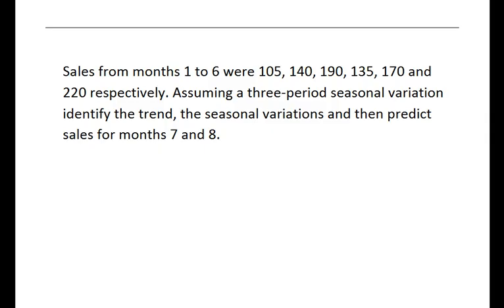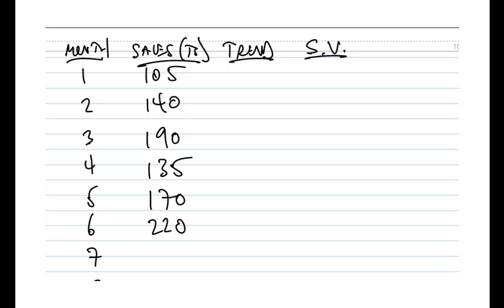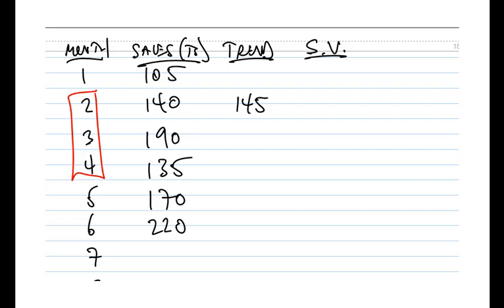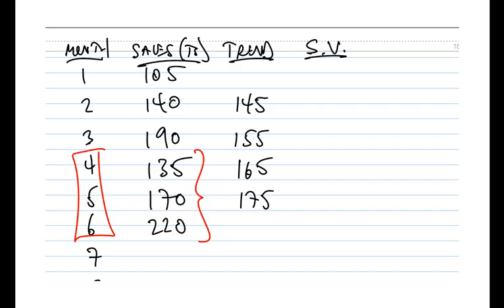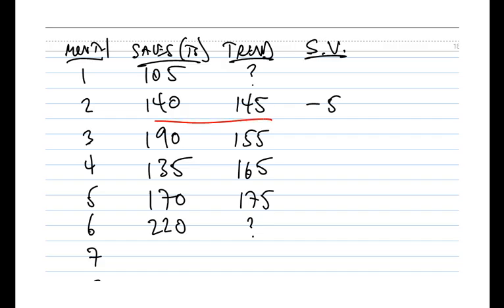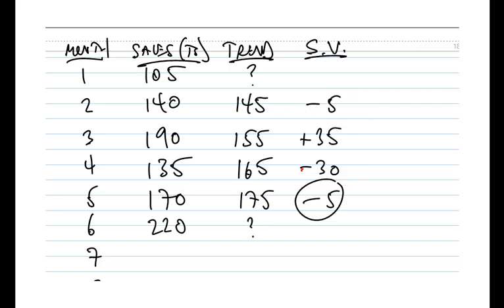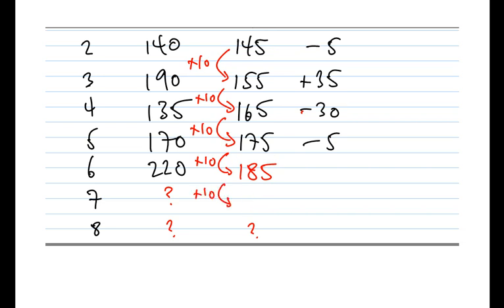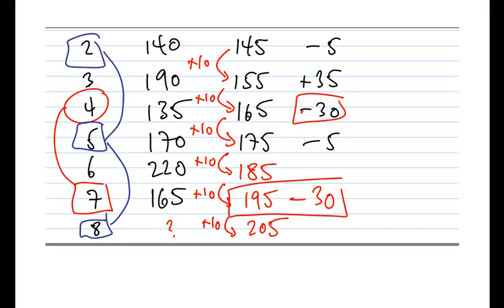PQ article on time series analysis